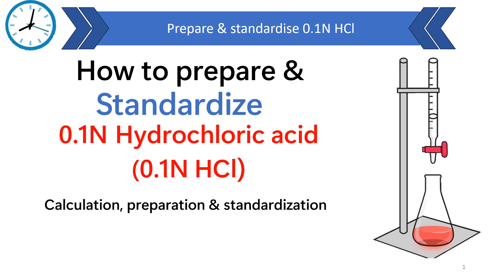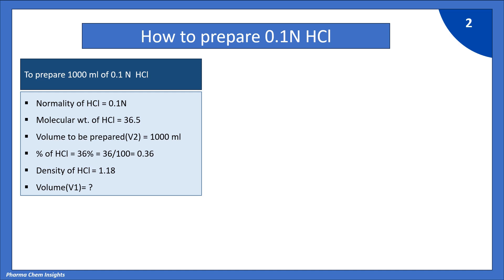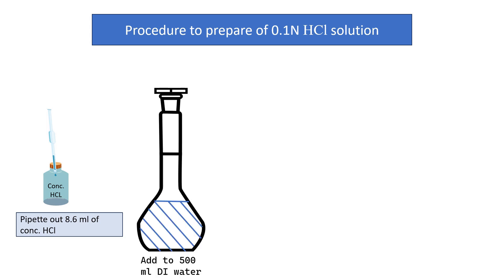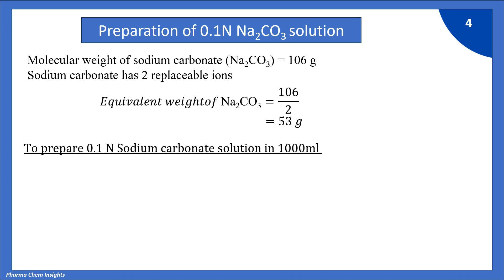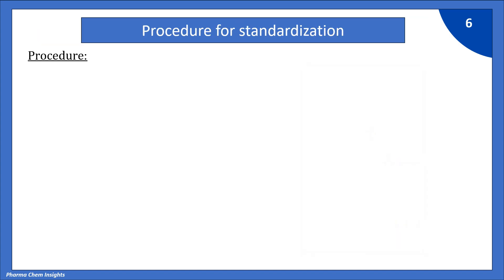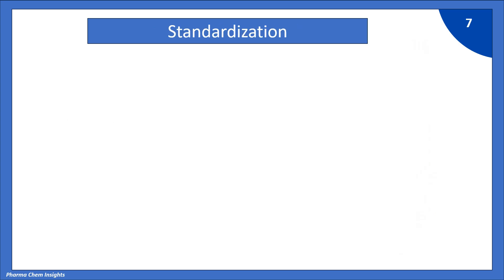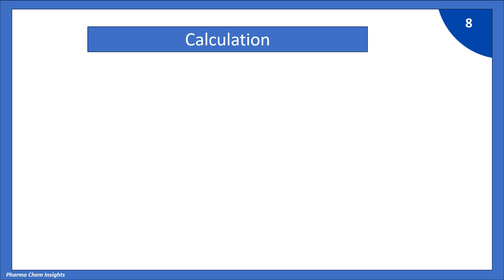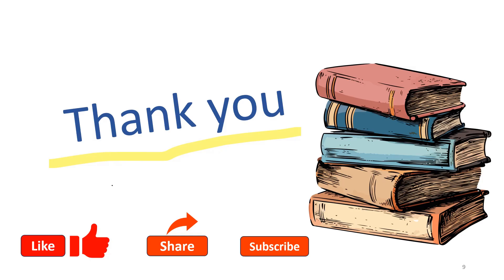How to prepare and standardize 0.1 N HCL | Standardization of 0.1N hydrochloric acid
How to prepare and standardize 0.1 N HCl
Standardization of 0.1N hydrochloric acid
In this video you will learn how to prepare 0.1N HCL solution and its standardization in detail with formula and calculation.